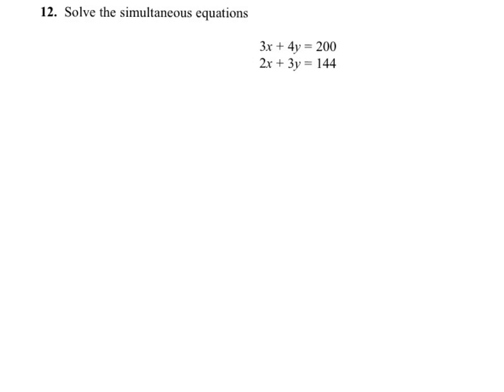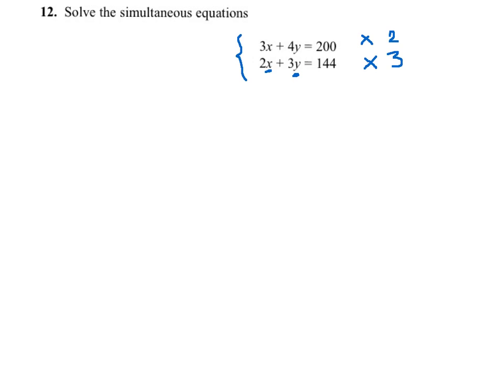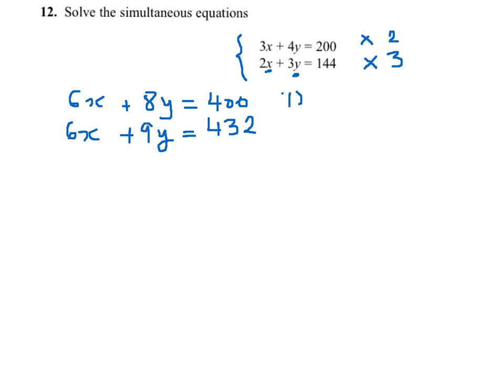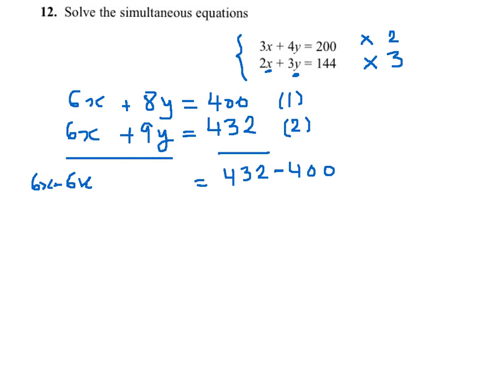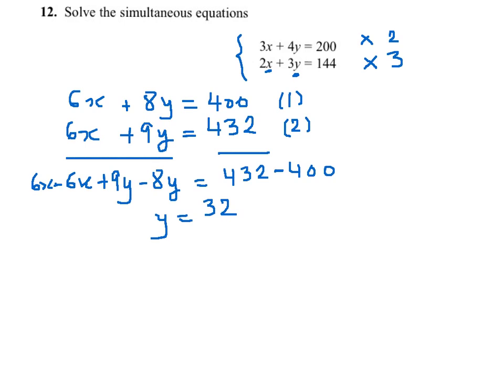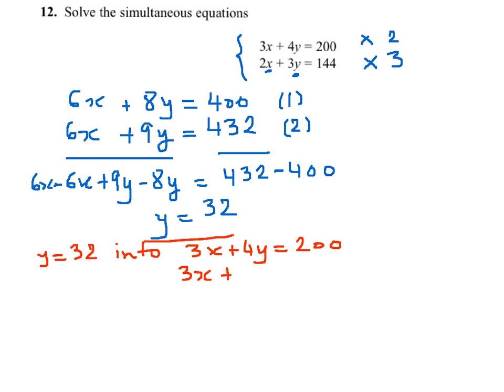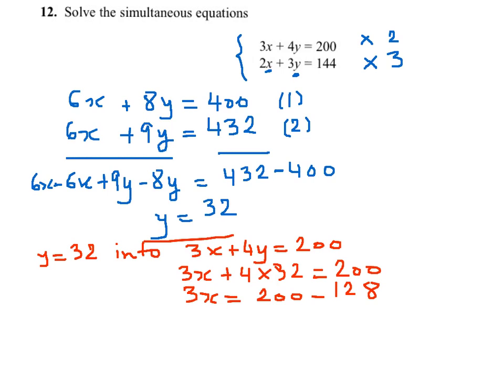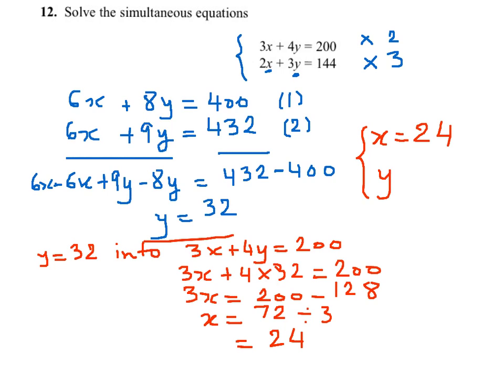Question 12 November 2011 Paper 3 Simultaneous Equations